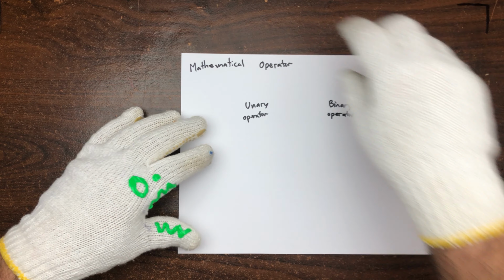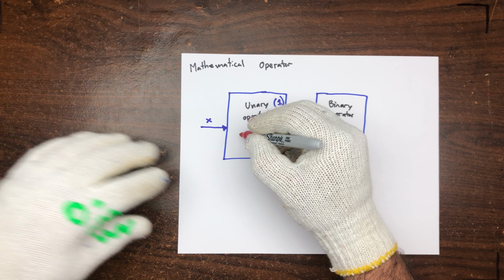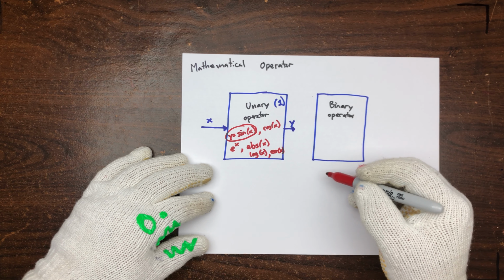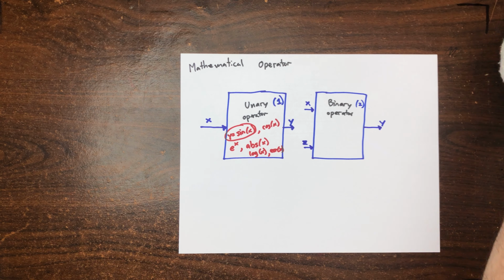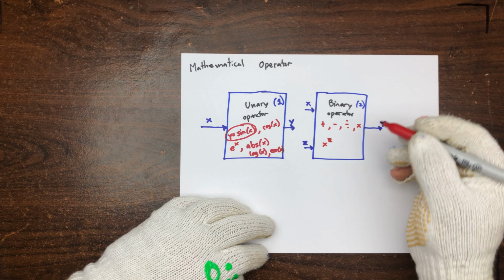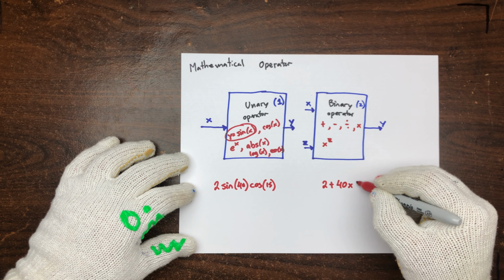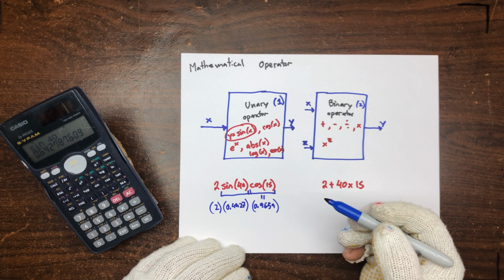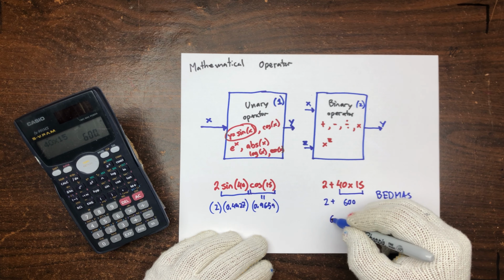operators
Type of operators lecture